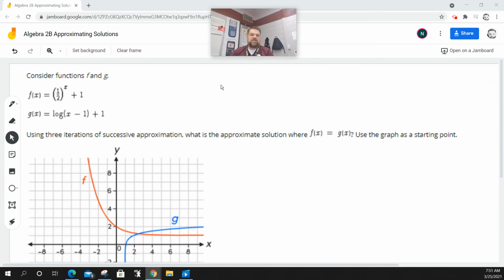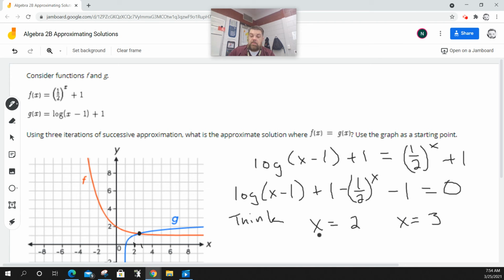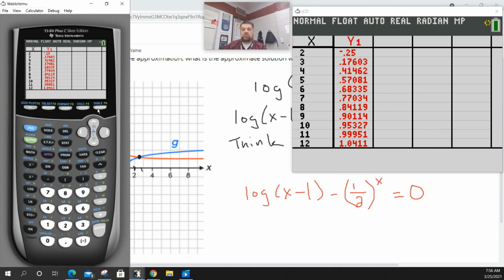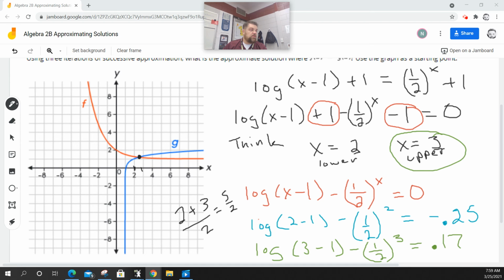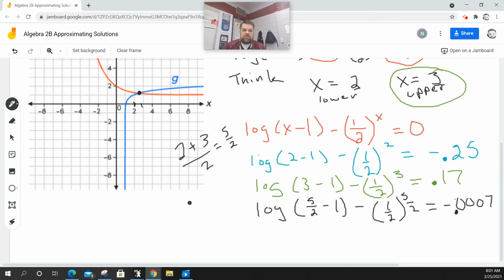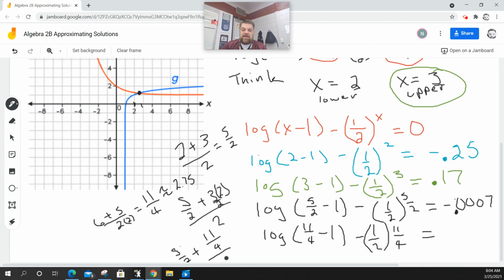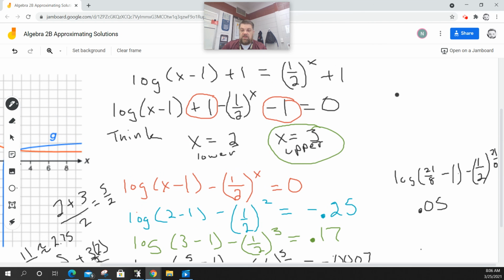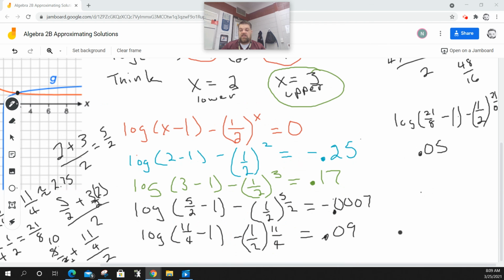Algebra 2B Approximating Solutions Example 15